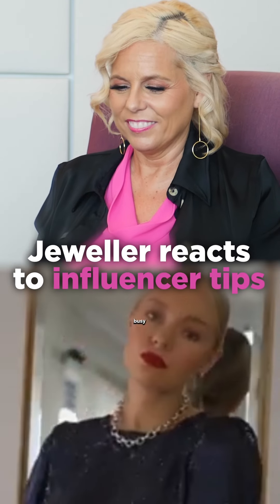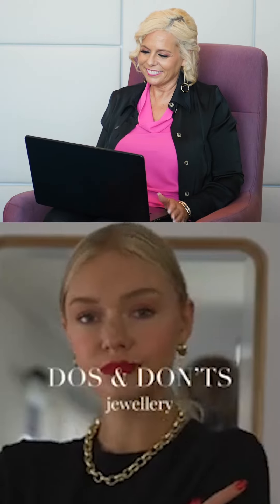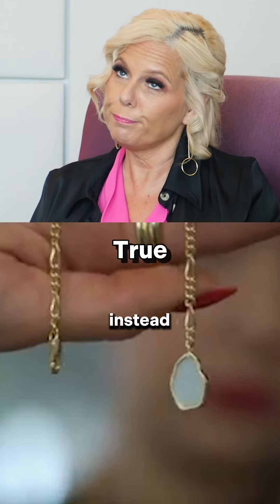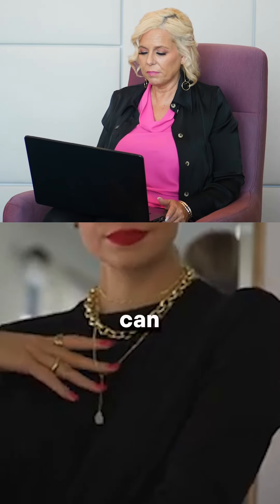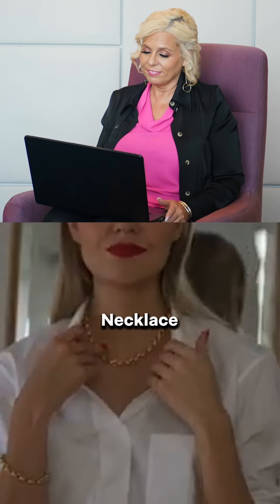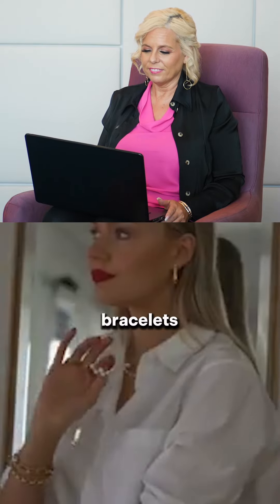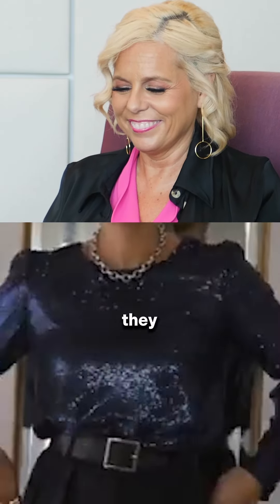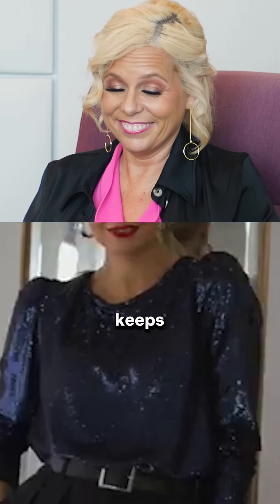Pam Reacts!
Does Pam agree or disagree with this advice? 💎

What do yoiu think? Tell us below! 📢